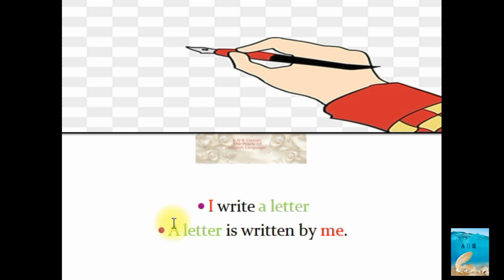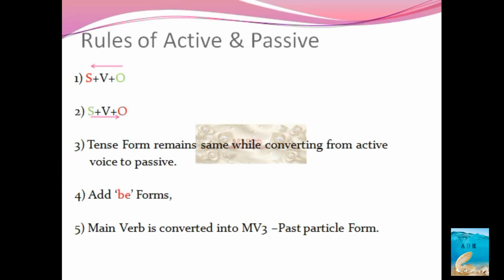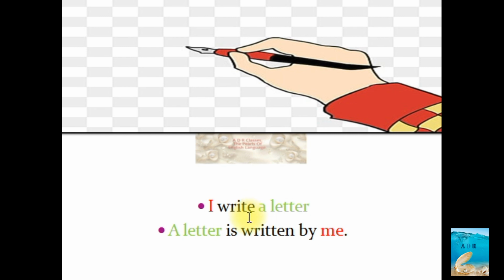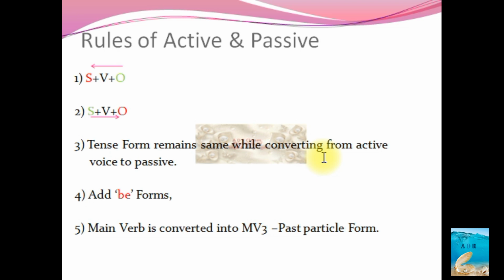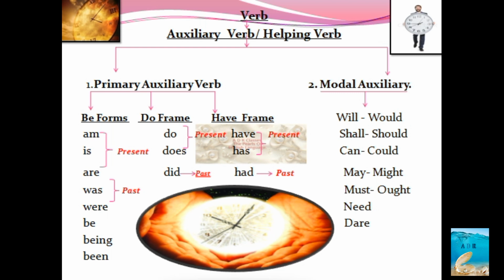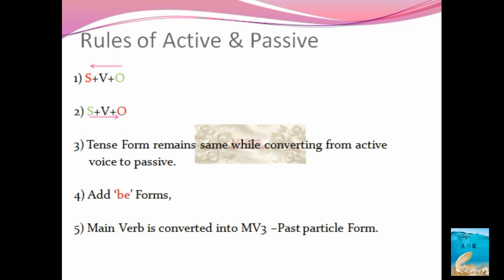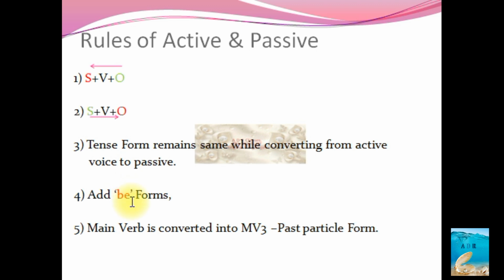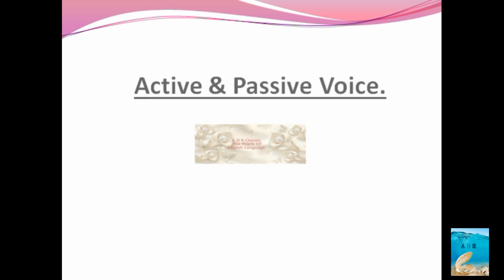Active & Passive Voice.